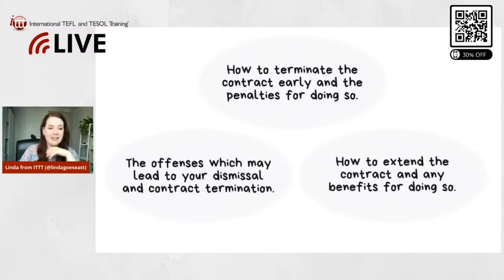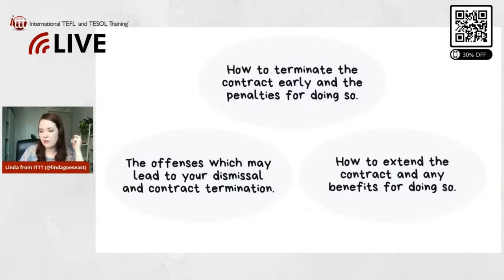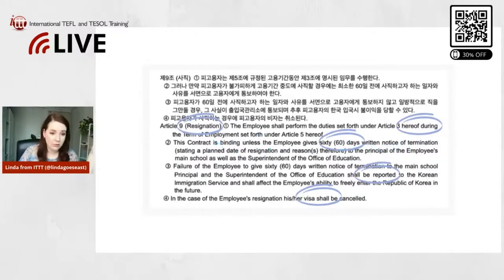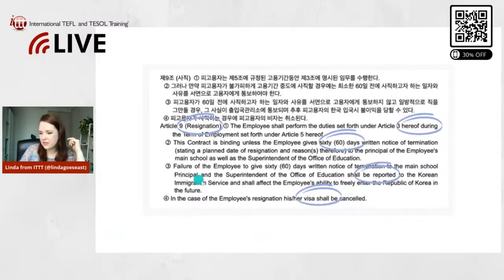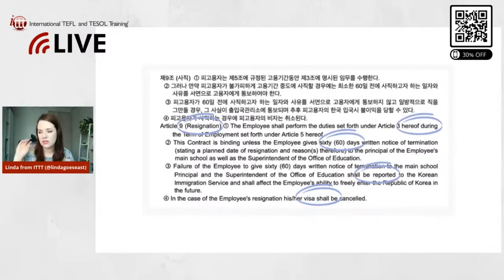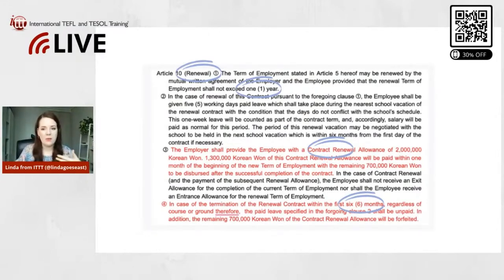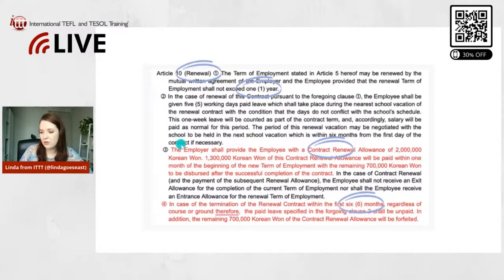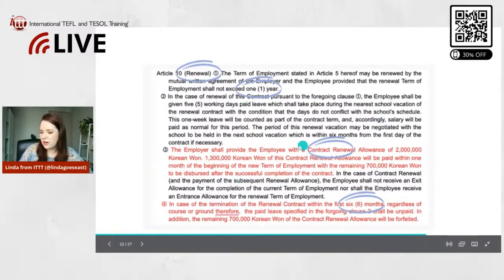Questions Around Termination | TEFL Contract Tips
Signing any contract can be daunting. However, if you know what to look out for as you go through the papers you have no need to be scared.

We have compiled a checklist for you to keep with you as you read through your TEFL contract.

Are the following details, with regards to the contract, stated:

How to terminate the contract early and the penalties for doing so.
How to extend the contract and any benefits for doing so.
The offenses which may lead to your dismissal and contract termination.